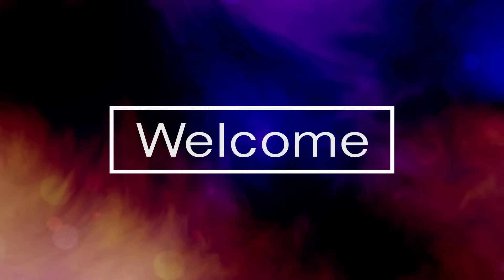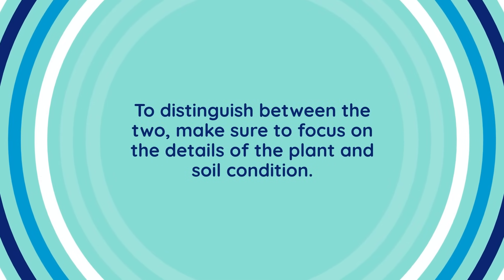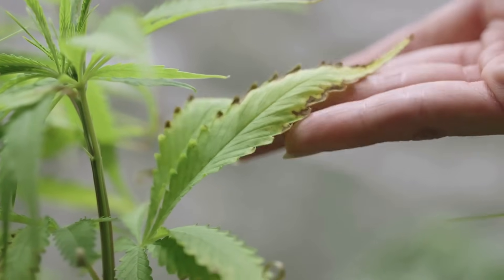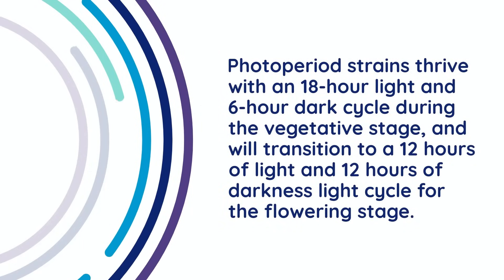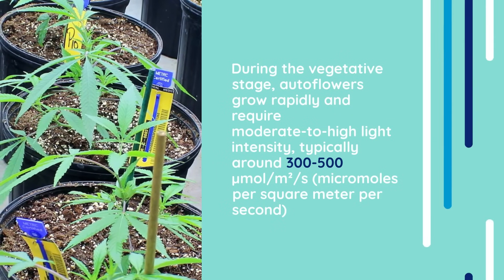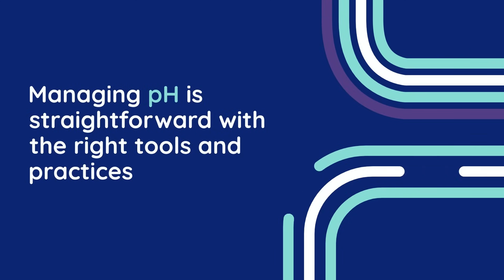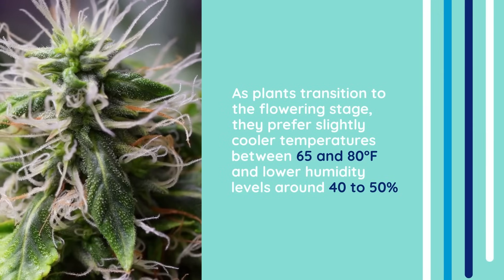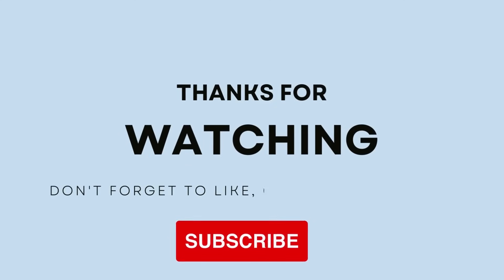5 Mistakes To Avoid When Growing Cannabis Plants. An educational video.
In this educational video, we cover the Top 5 Mistakes to Avoid When Growing Cannabis and show you exactly how to fix them. Whether you're a beginner or an experienced grower, understanding how to avoid overwatering, nutrient burn, improper light cycles, pH imbalances, and poor airflow can make all the difference in your grow.

Learn how to spot and treat common issues like yellowing leaves, burnt tips, and drooping plants. Discover the ideal light cycles for photoperiod and autoflower strains, the importance of maintaining the correct pH, and how to create the perfect environment with proper airflow and temperature control.

Outline:

Mistake #1: Overwatering

1. Explanation of the Issue

- Overwatering deprives roots of oxygen, leading to suffocation, disrupted nutrient uptake, and root rot.

2. Signs of Overwatering

- Yellowing leaves, drooping plants, heavy and swollen foliage, and consistently wet soil.

3. Solutions

- Check soil moisture with a moisture meter or finger test.
- Establish a wet-dry watering cycle.
- Use well-draining soil and ensure pots have proper drainage.

Mistake #2: Nutrient Burn

1. Explanation of the Issue

- Over-fertilizing leads to excess salt buildup in the root zone, harming the plant’s ability to function.

2. Signs of Nutrient Burn

- Burnt leaf tips, yellowing foliage, and curling or dying leaves.

3. Solutions

- Start with a lower nutrient dosage and gradually increase.
- Flush the soil with pH-balanced water to remove excess salts.
- Monitor runoff with an EC meter.

Mistake #3: Poor Light Cycles

1. Explanation of the Issue

- Consistent light cycles are crucial for photoperiod strains, as disruptions can delay flowering or cause stress.

2. Photoperiod Strain Light Requirements

- 18/6 light cycle for vegetative growth; 12/12 for flowering.

3. Autoflower Light Focus

- Autoflowers rely on sufficient light intensity, not strict schedules. Highlight light intensity requirements for vegetative and flowering stages.

4. Solutions

- Use timers for consistency and invest in light-proof grow tents.

Mistake #4: Ignoring pH Levels

1. Explanation of the Issue

- Imbalanced pH leads to nutrient lockout, preventing the plant from absorbing essential nutrients.

2. Ideal pH Ranges

- Soil: 6.0-7.0; Hydroponics: 5.5-6.5.

3. Solutions

- Use a pH meter to monitor water, nutrient solutions, and runoff.
- Adjust pH with pH-up or pH-down solutions as needed.
- Amend soil with materials like dolomite lime or sulfur for long-term stability.

Mistake #5: Lack of Airflow and Temperature Control

1. Explanation of the Issue

- Poor airflow and temperature control lead to mold, pests, and heat stress.

2. Optimal Conditions

- Vegetative Stage: 70-85°F, 40-70% humidity.
- Flowering Stage: 65-80°F, 40-50% humidity.

3. Solutions

- Use oscillating fans for consistent airflow.
- Set up ventilation systems and monitor conditions with thermometers and hygrometers.
- Adjust with dehumidifiers, air conditioners, or heaters as necessary.

Overview:

Growing a healthy cannabis plant requires careful attention to its environment, watering habits, and nutrient intake. One of the most common mistakes growers make is overwatering cannabis plants, which can lead to root rot and hinder oxygen absorption. Recognizing cannabis overwatering symptoms, such as drooping or yellowing cannabis leaves, is essential to preventing damage. On the other hand, excessive feeding can cause nutrient burn in cannabis, leading to crispy, brown leaf tips. Understanding how to prevent nutrient burn in marijuana plants and identifying nutrient burn vs. deficiency in cannabis can help growers adjust their feeding schedules appropriately. Another major issue is improper light cycles for cannabis growth, which can stress plants and reduce yields. Maintaining optimal light schedules for cannabis and avoiding light cycle mistakes in cannabis cultivation ensures healthy flowering. Similarly, pH imbalances in cannabis cultivation can cause nutrient lockout, making it crucial to focus on managing soil pH for cannabis and correcting pH levels in cannabis soil to maximize nutrient absorption. For hydroponic setups, adjusting pH in hydroponic cannabis systems is vital for plant health. Furthermore, poor airflow in cannabis grow rooms can contribute to mold and pest infestations, reducing overall plant vitality. Implementing air circulation solutions for indoor cannabis grows and improving ventilation in cannabis grow tents can drastically enhance plant health.

Cannabis Guy ™
Owned By CC Hub LLC